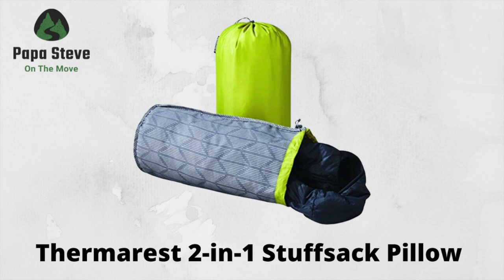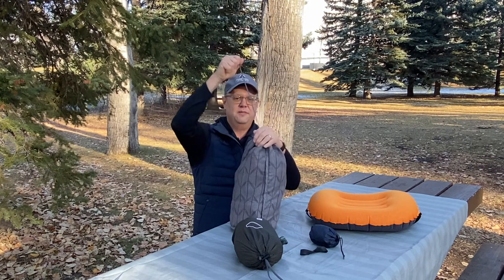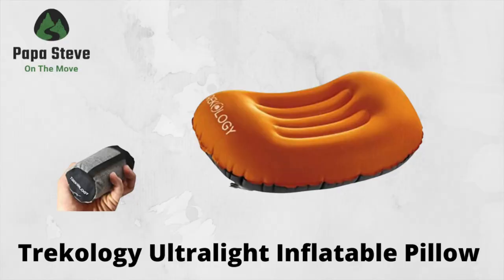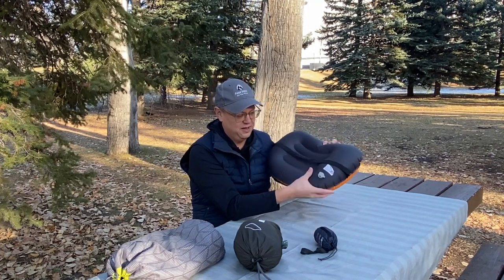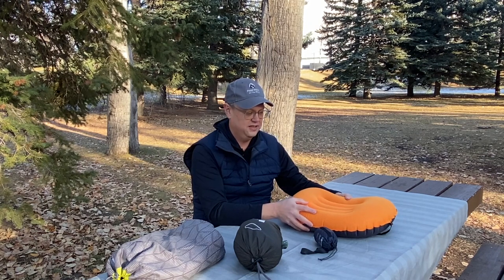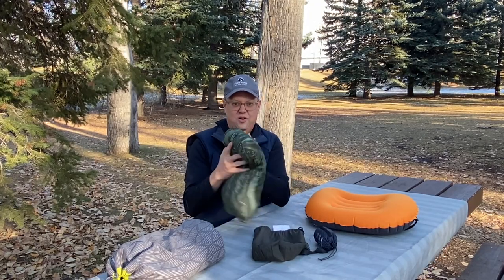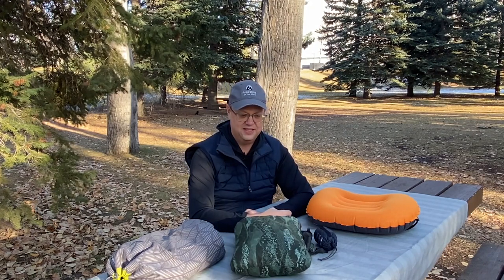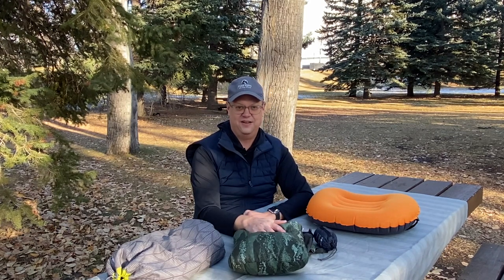Backpacking Pillow - Love It Or Leave It?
This week we'll look at different pillow options for backpacking and camping.  Three options – inflatable air pillow, compressible foam pillow, and a lined stuff-sack filled with clothes.

• Holds 12L
• Measures 7.5” x 17”
• Weighs 64 grams

• Measures 12” x 16” x 4”
• Deflates to 5” x 2” stuff sack
• Weighs 110 grams
• Easily inflates and deflates

• Measures 10” x 15” x 5”
• Weighs 158 grams
• Stuffed with open-cell foam.